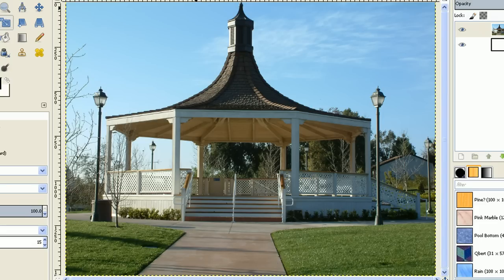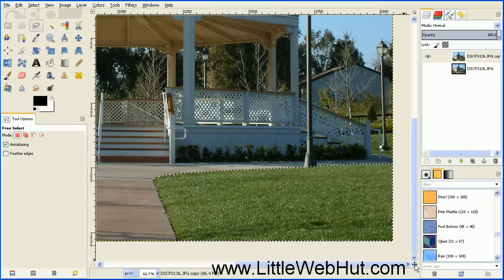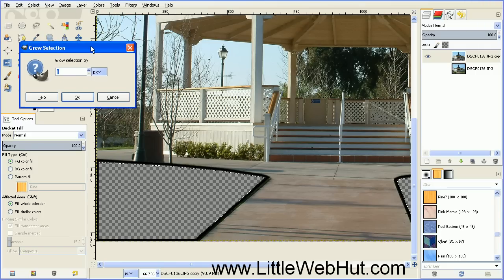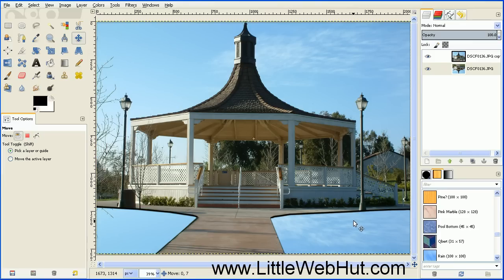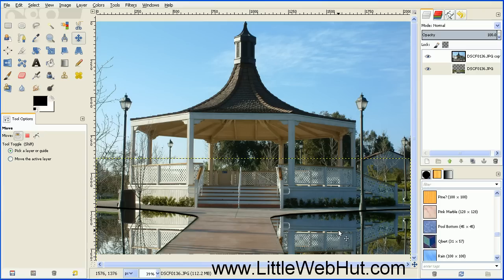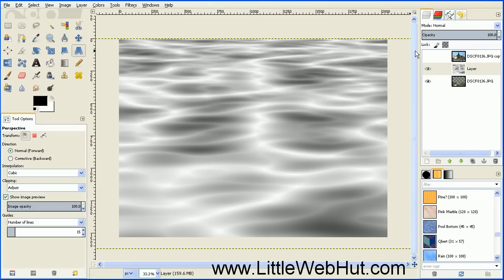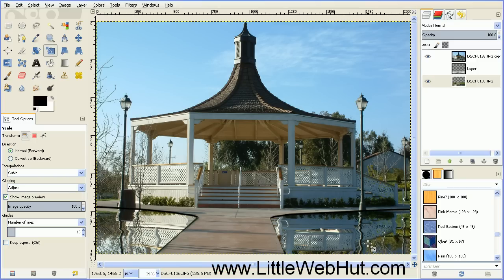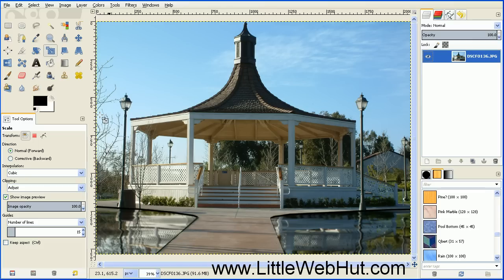GIMP 2.8 Tutorial - Reflective Water Effect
This GIMP tutorial demonstrates how to make a water reflection effect like a pond or lake. GIMP version 2.8.0 was used for this video. This is a good tutorial for beginners.